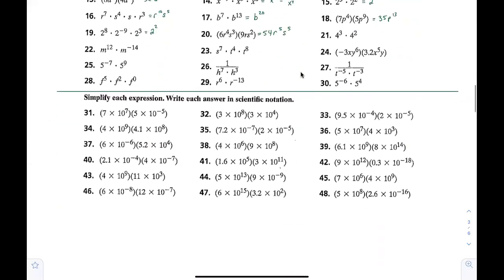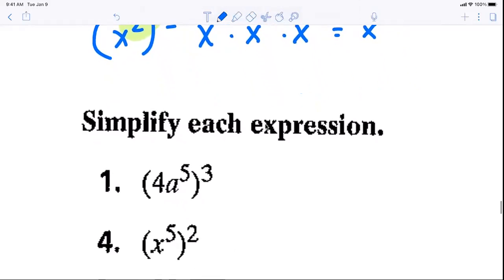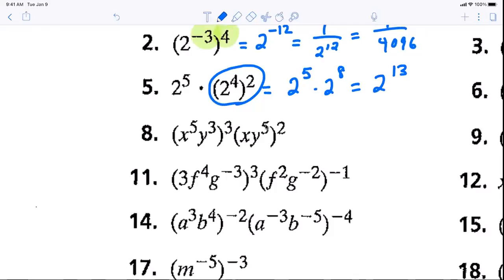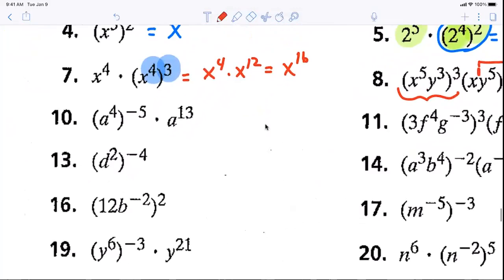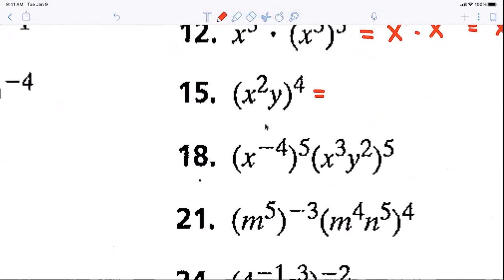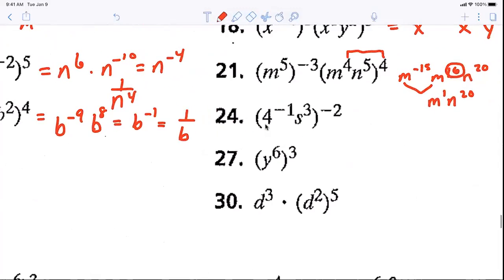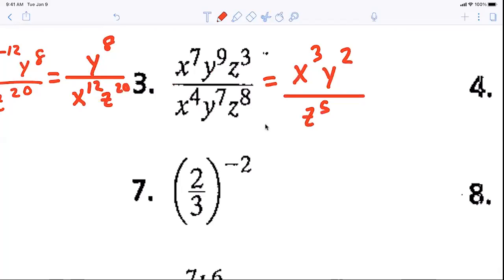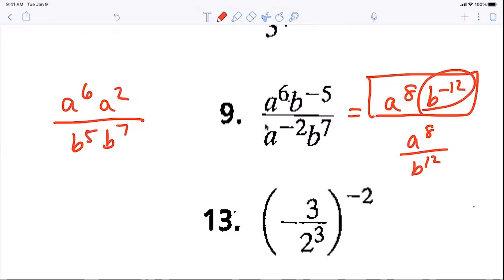Algebra 1 Section 7-3